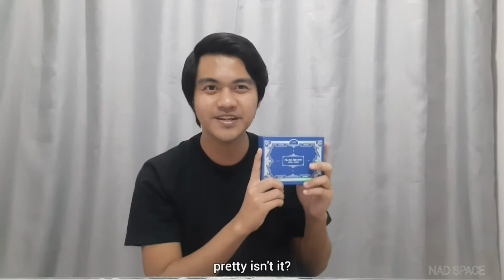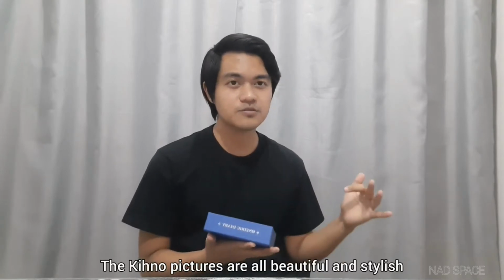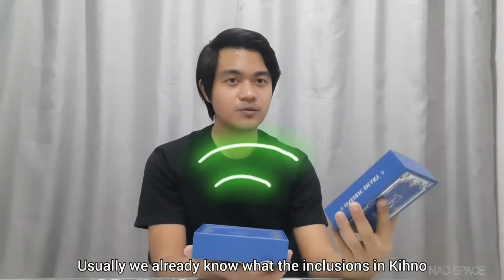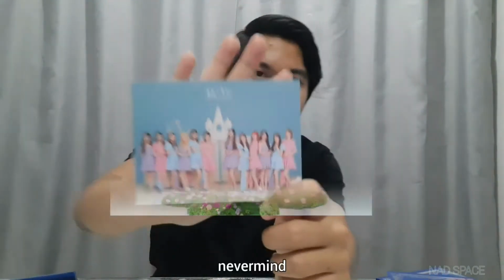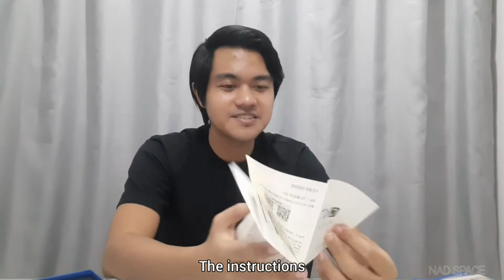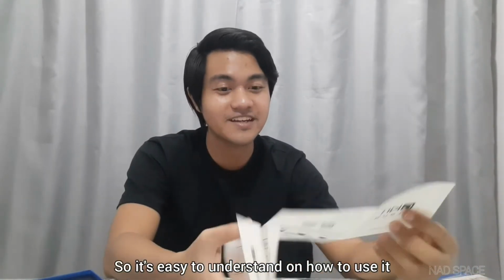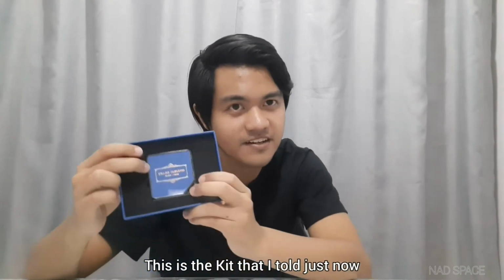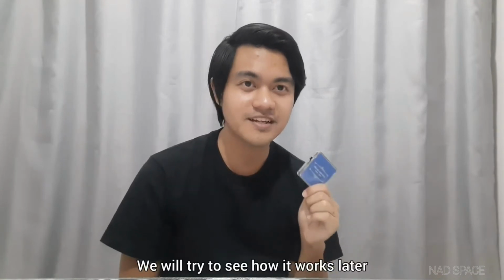Unboxing IZ*ONE ONEIRIC DIARY Kihno with me | What is Kihno? | Apa tu Kihno?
Hey everyone,
IZ*ONE just had their comeback with the song titled "Secret Story of a Swan" and it is really good!

So here's a little about both IZ*ONE and kihno albums that I wanted to share. I know some might not know about Kihno too and wonder on how it works right? Hope this will help somehow and hope it could bring joy for you to spending your time. Thankyou. Have a great day

Hey semua,
IZ*ONE baru ada comeback dengan lagu " Secret Story of a Swan" and ianya sangat best! Cuba lah dengar.

So ni adalah sedikit info tentang IZ*ONE dan Kihno album. Mesti ada yang tak tahu kan Kihno tu apa and macam mana dia berfungsi? Semoga video ni dapat membantu and dapat buat anda habiskan masa anda dengan gembira hahah..